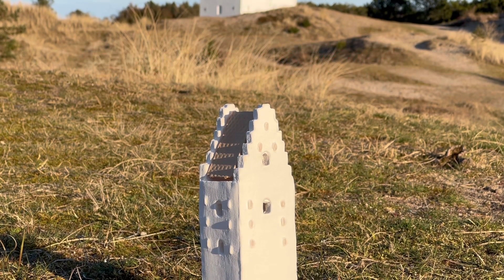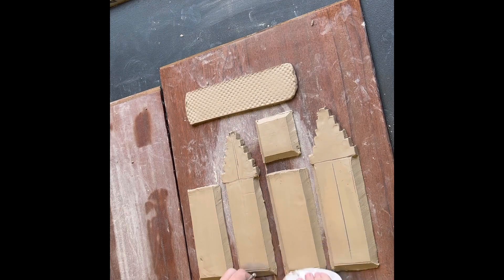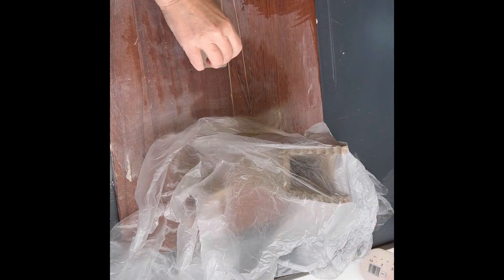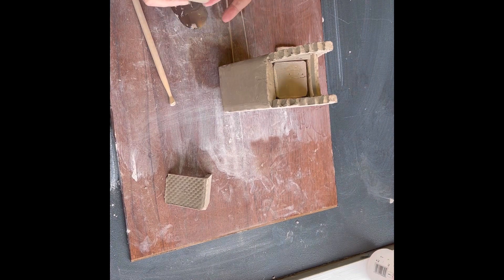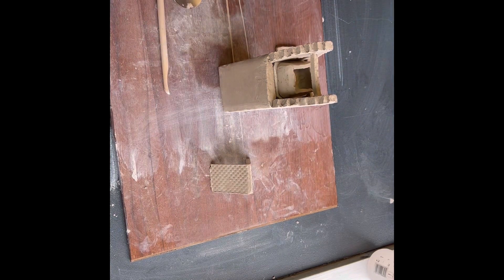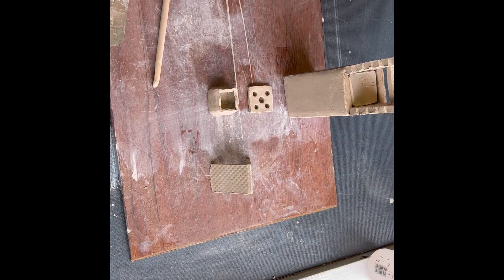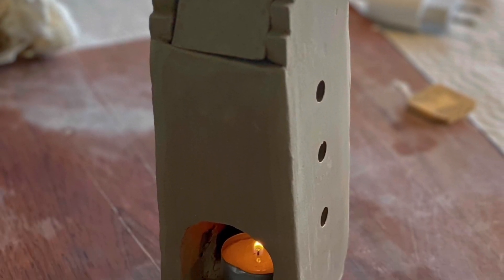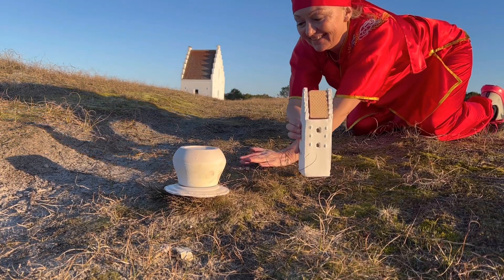Get the existing story about the sand covered church START TO FINISH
Hello everyone,

I would like to share my latest ceramic inspiration with you. I was deeply moved by the story of the Sand-Covered Church in Skagen, and decided to draw inspiration from its beautiful and dramatic history to create some ceramic works.

I have experimented with different techniques and materials to capture the essence of the abandoned church, slowly buried by sand and wind over the years. I have been inspired by the rough and uneven surfaces, and have created ceramic sculptures that embody history and the passage of time.

I hope that my works can help spread the message of how important it is to preserve our cultural heritage and protect our environment. Let us take care of our beautiful planet so that we can leave it to future generations.

Best regards,
Gertie

Starting from scratch
Building up a ceramic studio and learning how to do the art of ceramics.
Exploring the different shapes , methods and techniques to work with the clay, to create something unique pottery.

Clay and pottery was one of my favourite hobbies growing up. After 40 years pause I am back at the pottery wheel again 😀

This channel here has only a inspirational and entertaining purpose. I am not a professional ceramic worker.

Inspired by the surroundings of Skagen 🌞❤️and spiced with a little Asian movement art. Taiji

Do you like to see more Taiji and qigong? I have another channel   you can see it here

Slime clay, ceramics failure, unique ceramics design,
Inspired by nature and culture